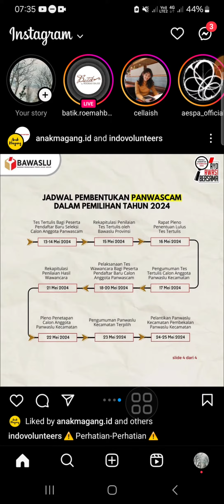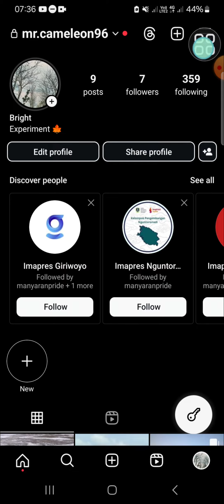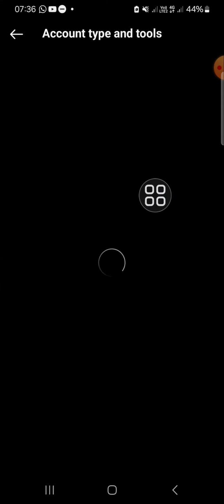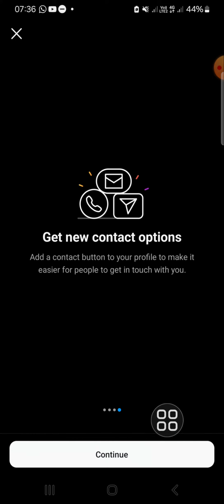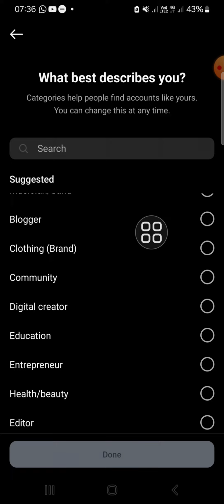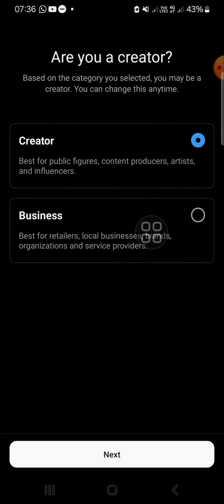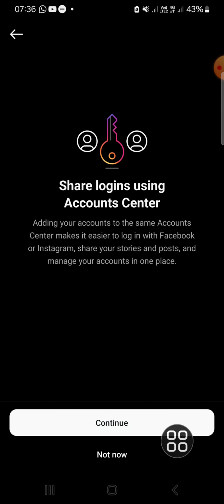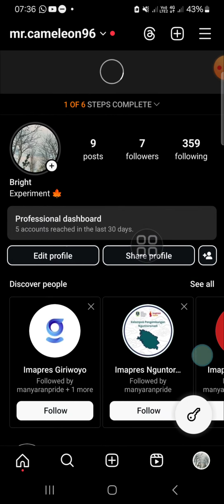⭐ APP BASICS: How To Create Instagram Professional Account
Welcome to our beginner's guide to creating an Instagram Professional Account! Whether you're a business, influencer, or aspiring content creator, upgrading to a professional account unlocks a world of valuable features and insights. Say hello to enhanced visibility and opportunities for growth on Instagram.